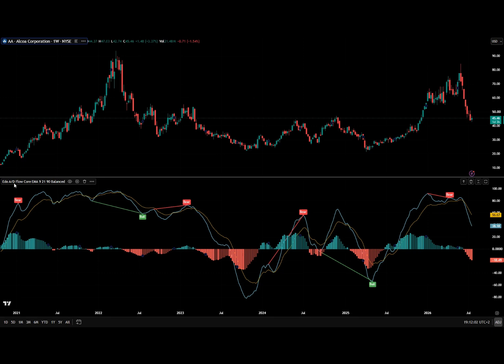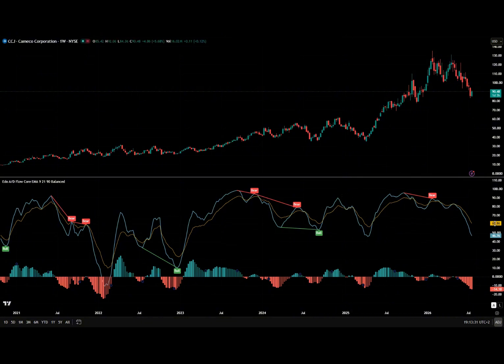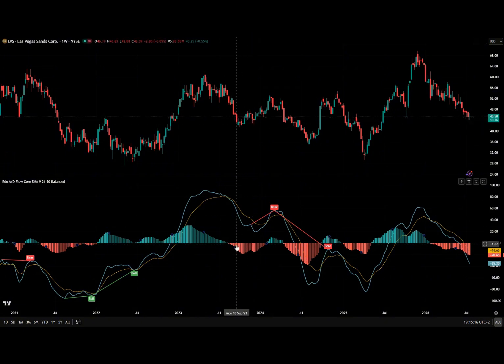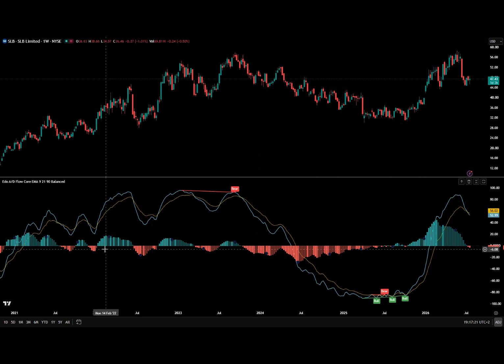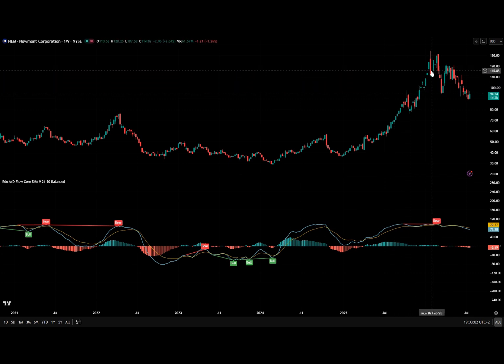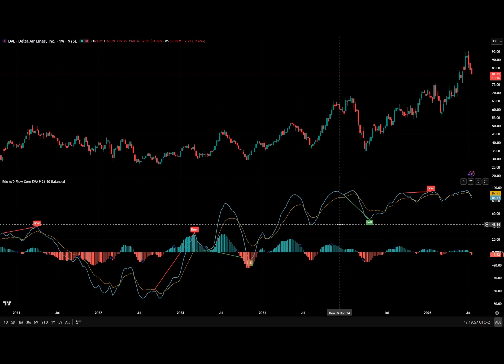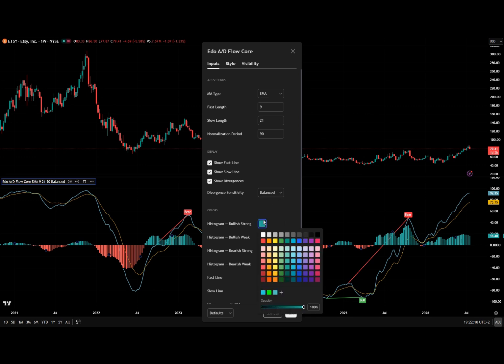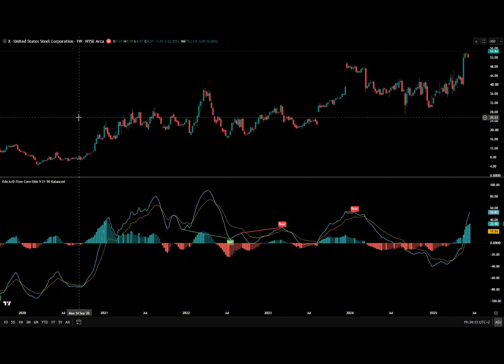Edo A/D Flow Core Tutorial — Accumulation, Distribution and Divergence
Edo A/D Flow Core Tutorial

In this video, we explain how Edo A/D Flow Core works and how to use it to read accumulation and distribution: whether buyers or sellers are in control of the volume behind a move, and when price and that flow start to disagree.

Edo A/D Flow Core is not a buy or sell system, and it does not predict the next candle. It takes the classic accumulation/distribution line, smooths it with two averages, normalises both to a fixed minus one hundred to plus one hundred scale, draws the difference as a four tone histogram, and marks the divergences between price and flow.

Inside this tutorial, we cover:

- What the A/D line measures: where each candle closes inside its own range, weighted by volume
- Why the raw line is unusable on its own, and how the normalisation fixes it
- The two lines in the window: the fast nine period flow and the slow twenty one period flow
- The minus one hundred to plus one hundred scale, measured against the last ninety periods, so any instrument is comparable
- The histogram as the distance between the two lines, and its four colour tones: bright while widening, faded while closing
- The line crosses and why they are context, not entries — and why they whipsaw in a range
- Reading how long the flow stays on one side of zero, with a two year distribution example
- The bullish divergence: price makes a lower low, the flow does not — a textbook triple case at a major low
- The bearish divergence: price makes a higher high, the flow makes a lower one
- The honest limit of divergences: four bearish signals while price doubled, and why the trend usually wins
- The full configuration: the MA type and lengths, the normalisation period, the display layers, and the divergence sensitivity with three profiles
- How to build alerts on any output — the histogram, the lines, or the divergences themselves — even though the script ships without named ones

Chapters:
0:00 Intro
0:22 What the A/D line measures
0:48 The two lines: fast 9 and slow 21 (Cameco)
1:28 The normalisation: a fixed -100 to +100 scale (Target)
2:10 The histogram and its four tones (Las Vegas Sands)
2:48 The line crosses as context, not entries (First Solar)
3:25 How long the flow stays on one side of zero (Schlumberger)
4:06 The bullish divergence (Newmont weekly)
4:47 The bearish divergence (Delta weekly)
5:23 The honest limit of divergences (eBay weekly)
6:00 Settings: lengths, normalisation and divergence sensitivity
7:12 Building alerts on any output (US Steel)
8:08 Closing

Edo A/D Flow Core is free and open source, and it is available for TradingView.